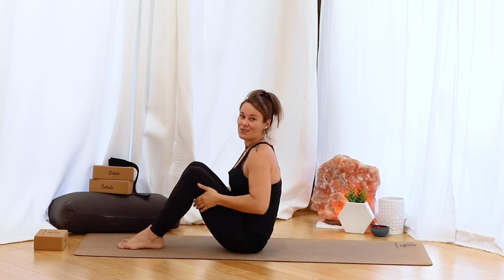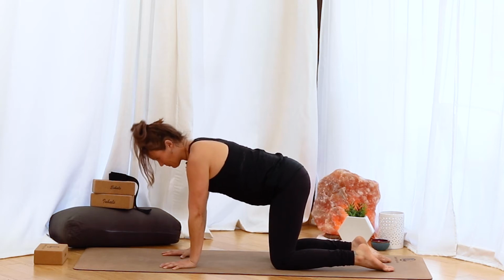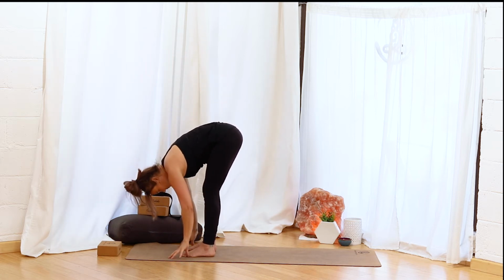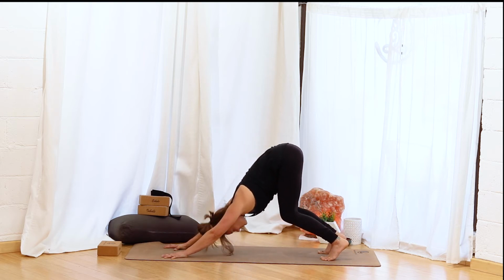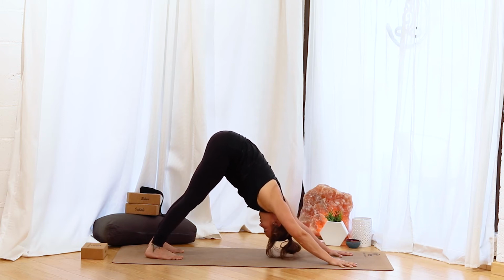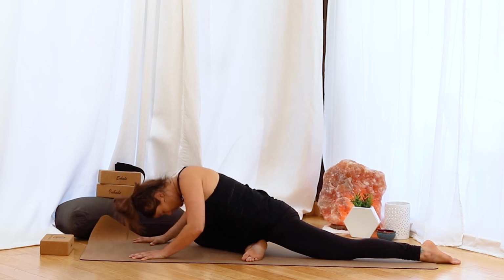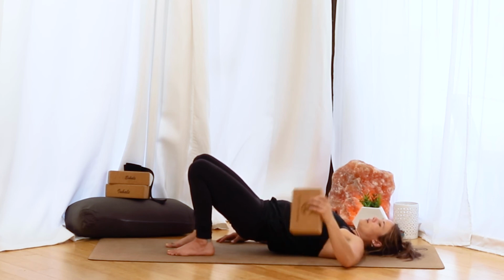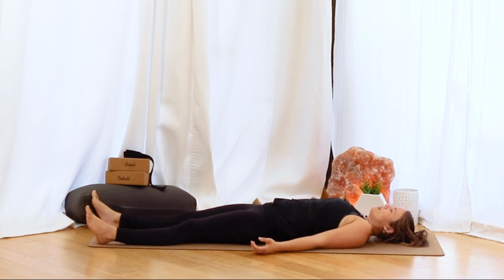GROUNDING INTO GRATITUDE YOGA FLOW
Join Larissa Shanti on day 2 of The Gratitude Journey Series. In this Yoga flow, she uses poses that can help instill the sensation of grounding, allowing for a better sense of center and awareness within. If you have a block bring it to the mat, if not don't worry about it. It's not essential to the practice today.

WANT TO KNOW MORE ABOUT THE GRATITUDE SERIES?
For the month of September Larissa will be releasing a new yoga flow each week with a theme aimed to allow a little more gratitude into your life, along with a quote and a prompt at the end reminding you to write down 3 things you are grateful for.

You can also join the Gratitude newsletter and receive an email each week for the month of September that will contain:

🌀 A short video talk about the gratitude practice and how we can cultivate one and tools we can use to make the practice stick.
🌀 Some prompts for different ways we can inspire more gratitude into our lives.
🌀 A direct link to the yoga flow of the week so you won’t miss a thing!!

Keep reading below, if you wanna learn more about Larissa.

📩 SHOOT ME A DM ON INSTA WITH ANY QUESTIONS OR REQUESTS

Larissa came to her yoga practice trying to improve her physical abilities; Though she soon realized it was not only helping her physically but mentally and emotionally. Yoga helped Larissa heal her anxiety and negative thought patterns. The practice started to wake her up, and she started to feel a shift back to who she was in essence. She started to feel more open emotionally, more self-aware, and more connected. This was her driving factor in becoming a yoga teacher. Larissa believes yoga can help you establish a deep human connection, not only with yourself but with the world in all its forms, human, plant, and animal. To her, yoga is a way of being in the world, a way of getting back to your wonderful self, a philosophy to guide you, and a practice to keep you focused and motivated.

Larissa helps people reconnect with their bodies and their breath, which she believes is the first step to reconnecting with the world.

I hope you enjoyed the practice with me today!
 - Om -

Shanti Moves - Disclaimer Please consult with your physician before beginning any exercise program. By participating in this exercise or exercise program, you agree that you do so at your own risk, are voluntarily participating in these activities, assume all risk of injury to yourself, and agree to release and discharge Larissa Shanti from any and all claims or causes of action, known or unknown, arising out of Larissa Shanti’s negligence.